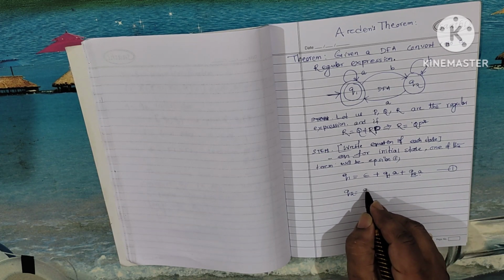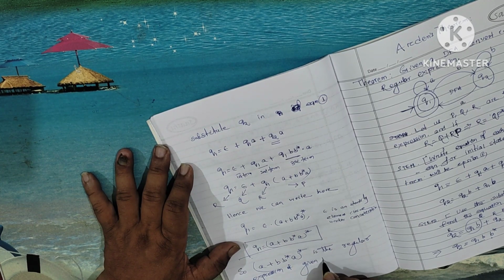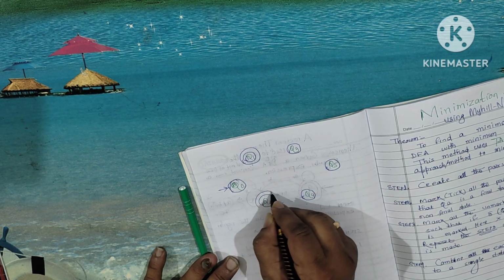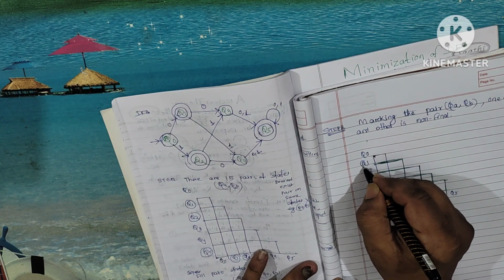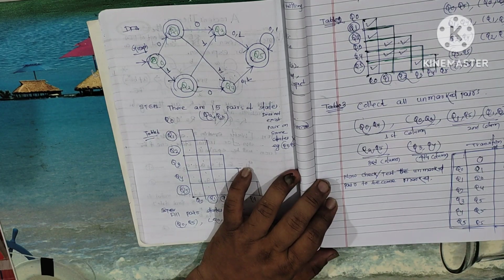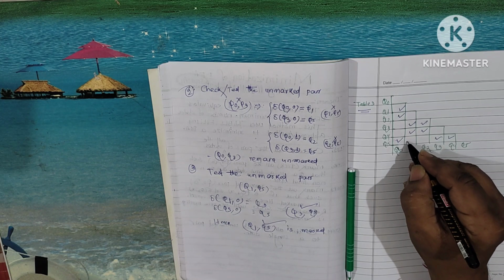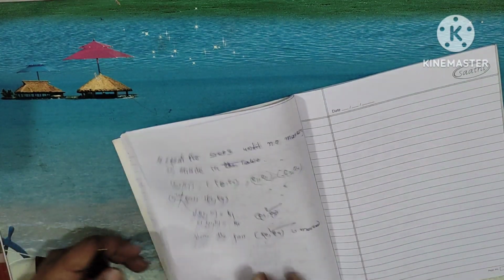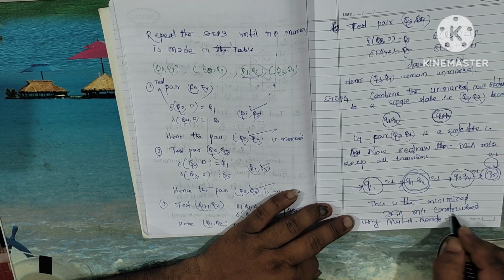Arden's Theorem and Myhill-Nerode theorem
Arden's theorem and its application in converting DFA to regular expression.
Minimization of DFA using Myhill-Nerode theorem